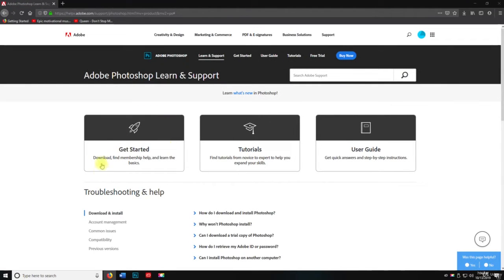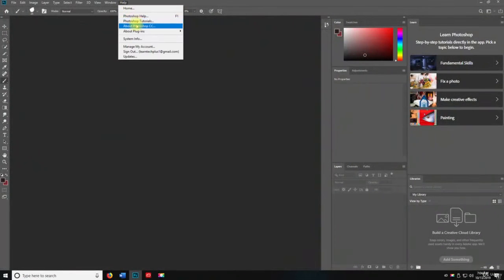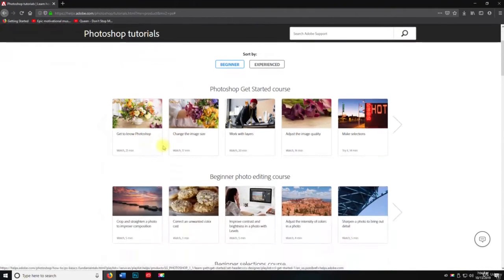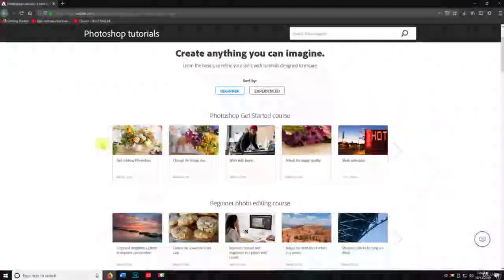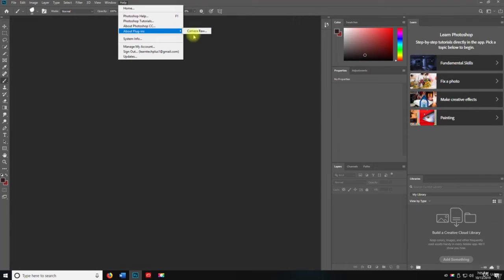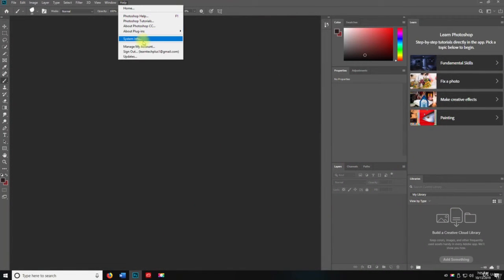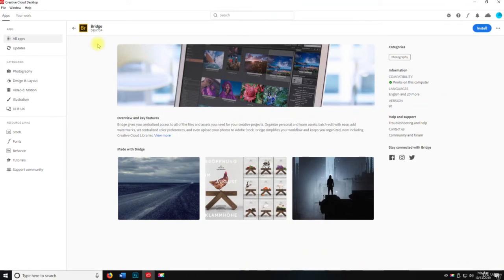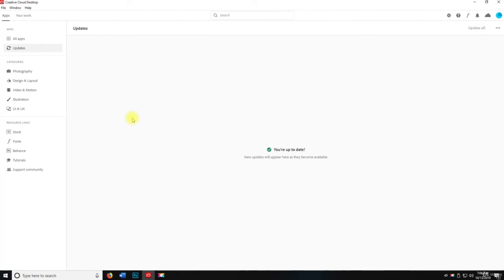13 Help Menu ADOBE PHOTOSHOP CC PROFESSIONAL COURSE FOR BEGINNER TO ADVANCE COURSE